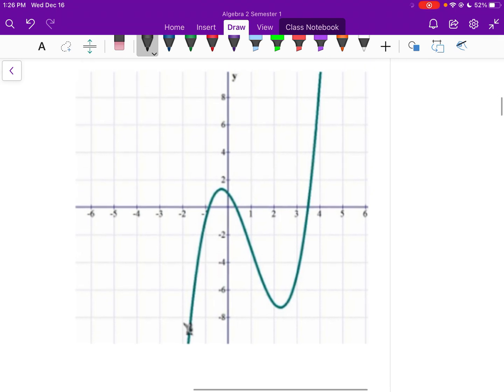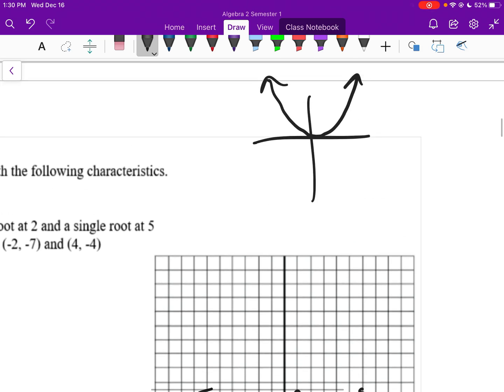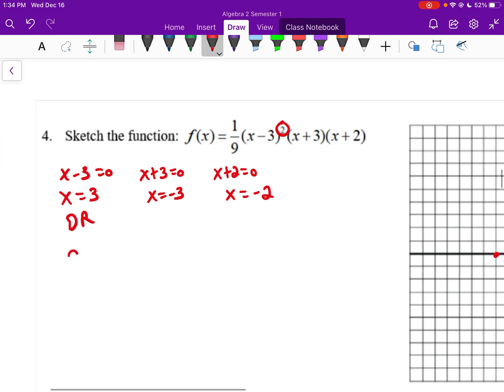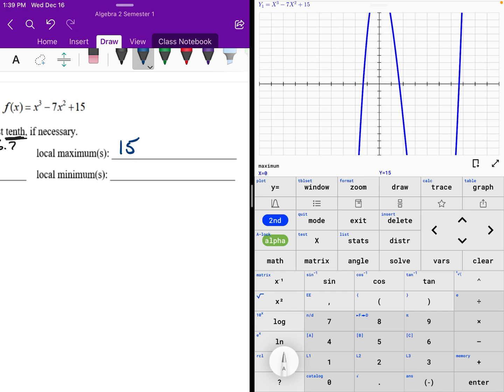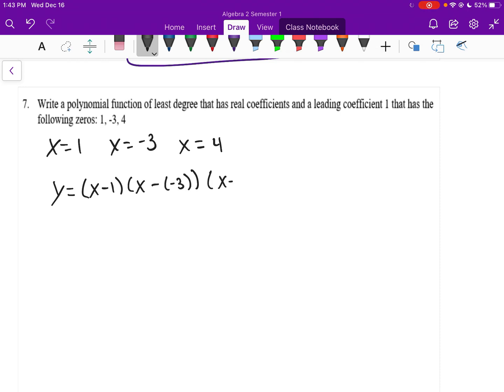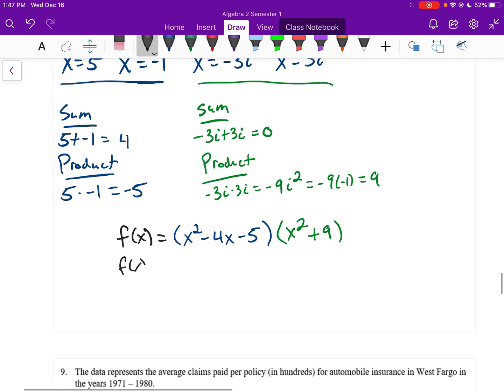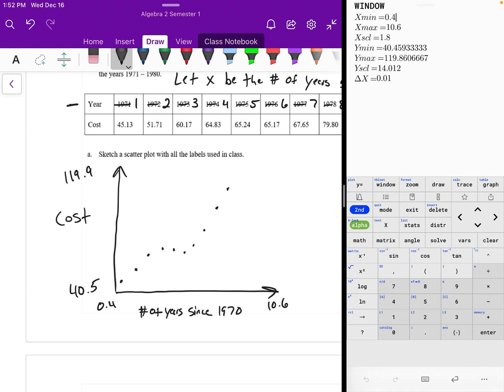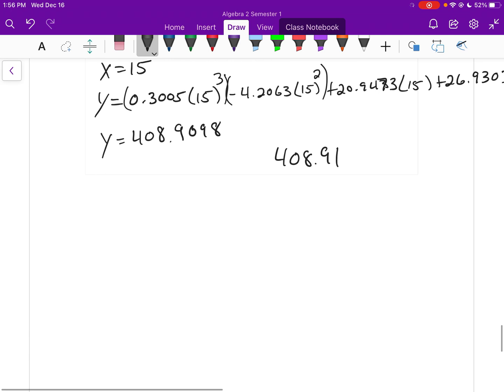Chapter 6 Part 2 Review